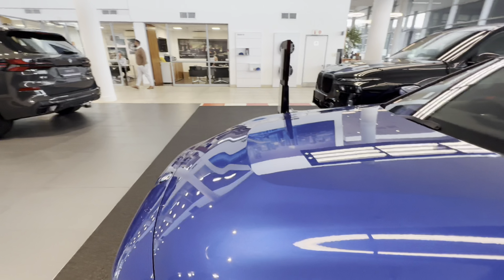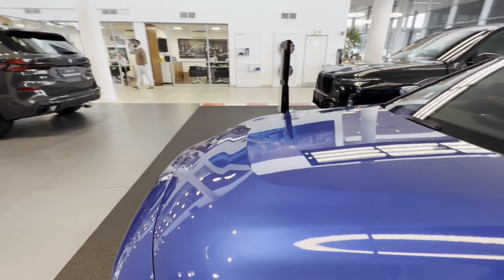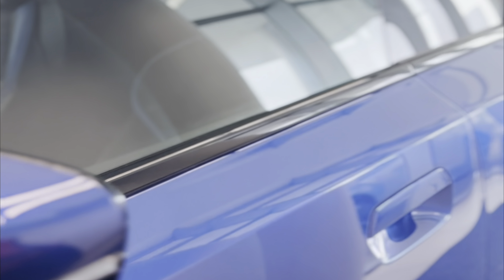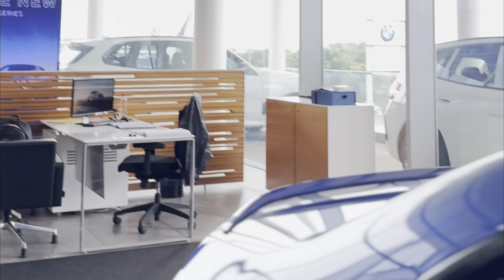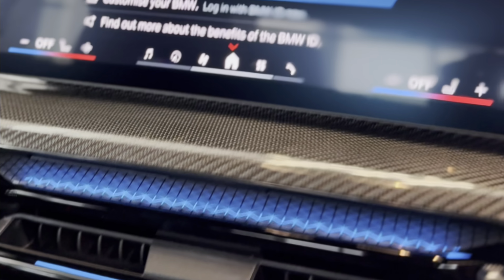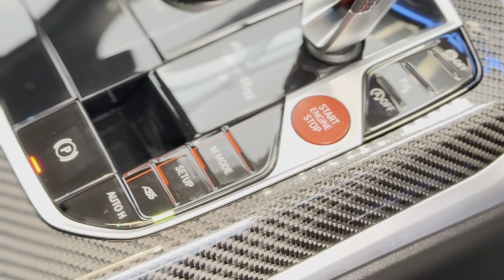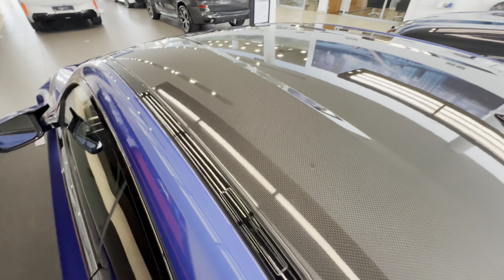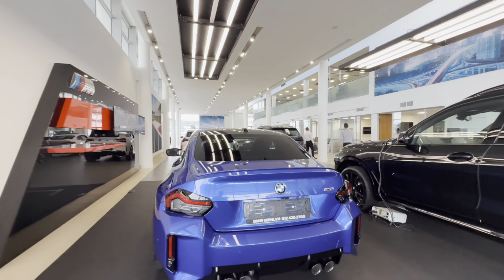2025 BMW M2 G87 (LCI) First Impressions | Better Than A RS3?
In this video we take first look at the BMW M2 G87 (LCI). We look at the exterior, interior, specs, pricing and more! Shot at BMW Menlyn.